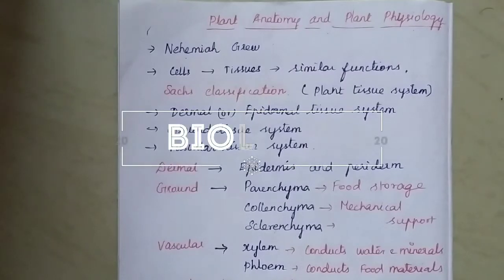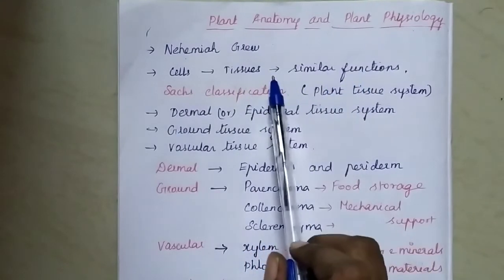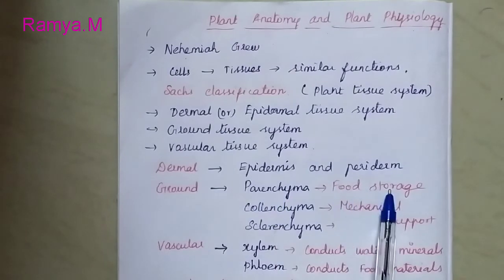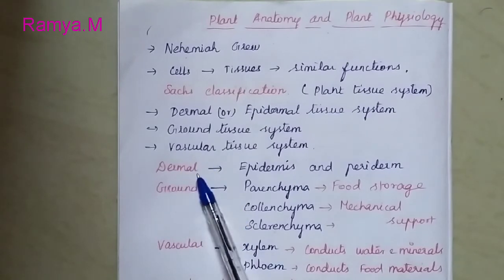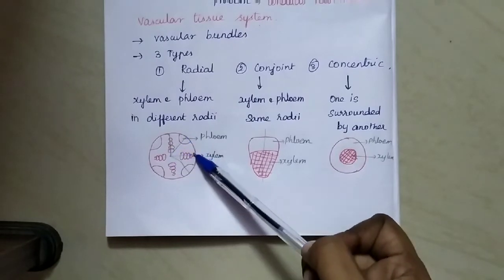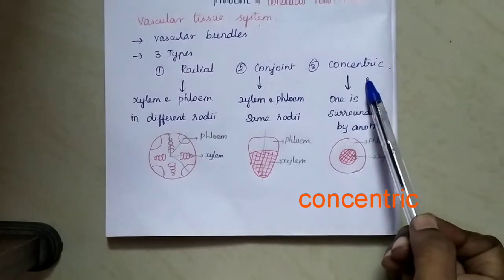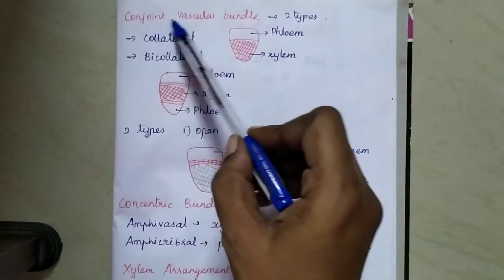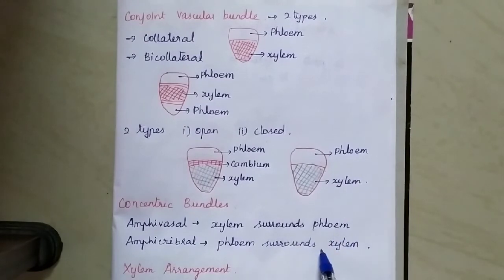Plant Anatomy and Physiology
X science Biology